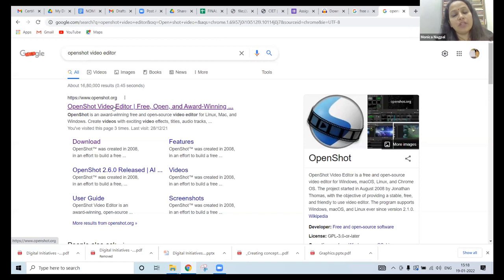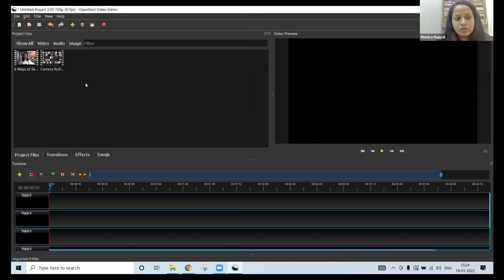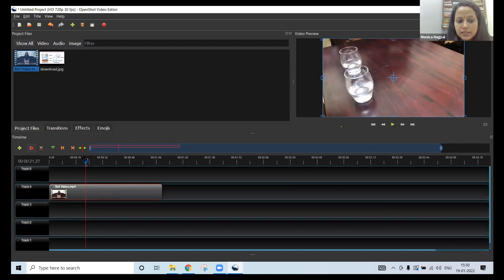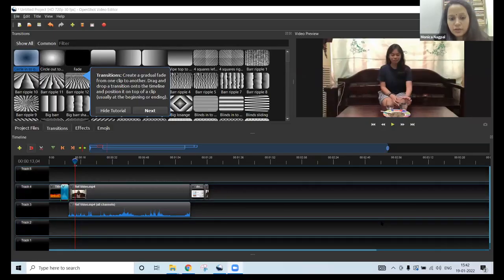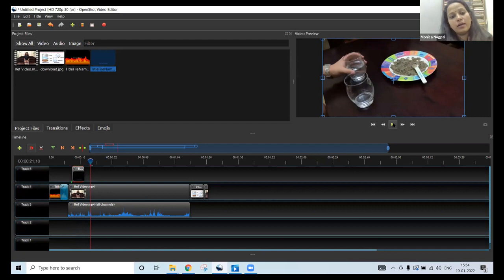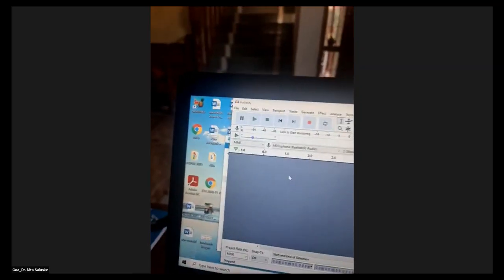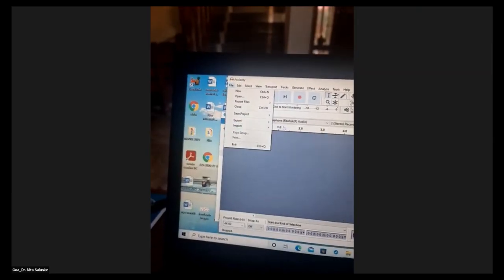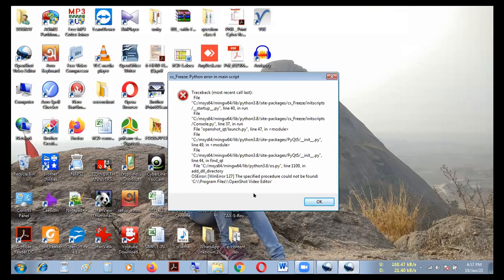Video Creation Tools Bilingual